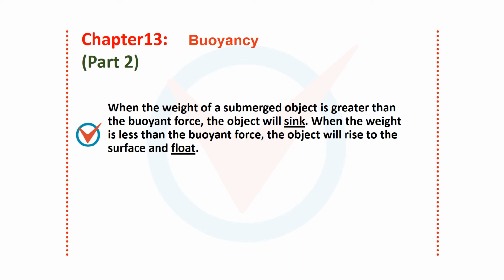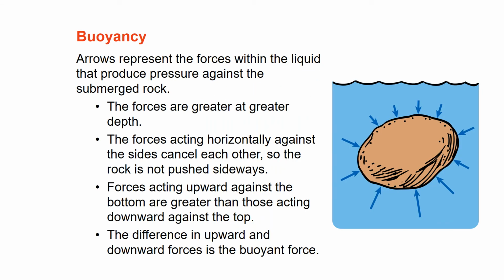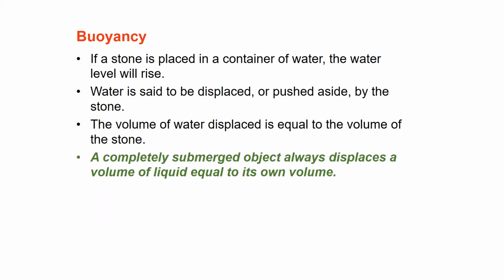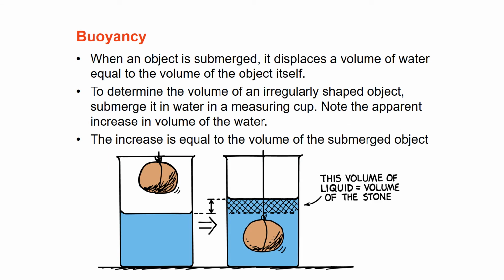P2 Ch13 Buoyancy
Explain the Liquid Buoyancy